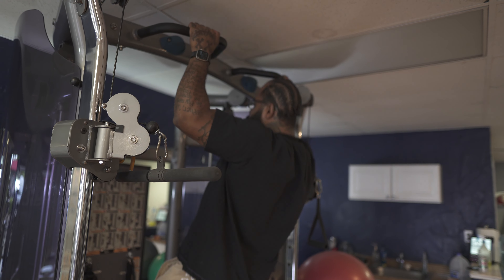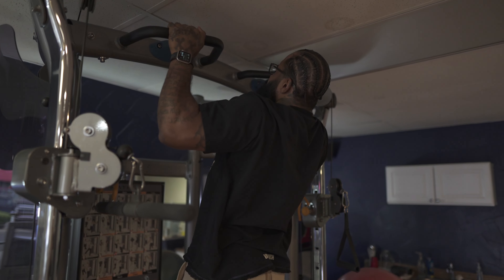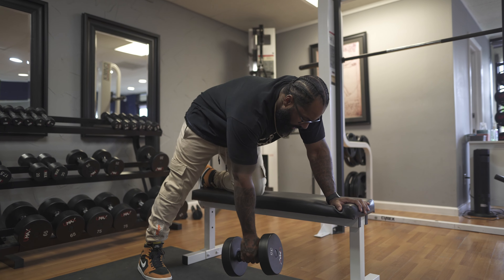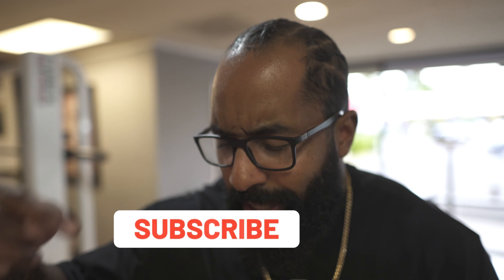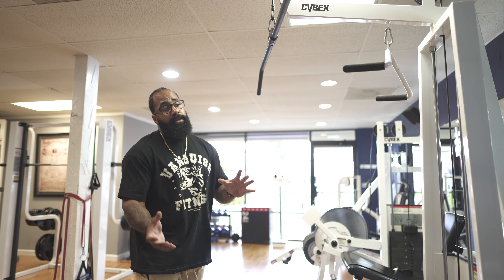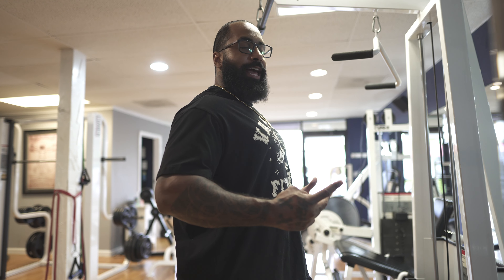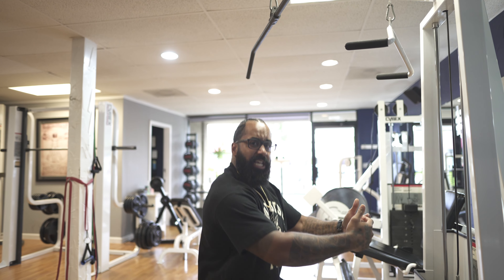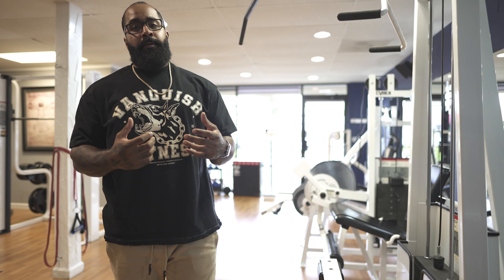STOP DOING THIS - 2 Worst Back Workout Mistakes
FithawkTV

In the quest for a stronger, more defined back, avoiding common workout mistakes is essential. In this video, we uncover two major blunders that might be hindering your progress at the gym.

By steering clear of these pitfalls, you can optimize your back workout routine and see better gains in no time.

Let's support each other and lift each other up!

💊 SUPPLEMENTS💊
👇 My Protein (Dymatize ISO 100 Fruity Pebbles)

👇My Creatine (Beyond Raw Creatine HCl)

👇My Pre-Workout (Bucked Up Pre)

👇My BCAA (On BCAA Capsules)

👇My Glutamine (Nutricost L-Glutamine)
🔑BODY - BUILDER🔑
💪🏾 I Help People Create Their Dream Body!
📲 DM ME “Dream Body”
⚙My Gear!

00:00 Intro
0:32 Mistake 2
03:42 Subscribe :)
03:51 Mistake 1
06:13 Outro